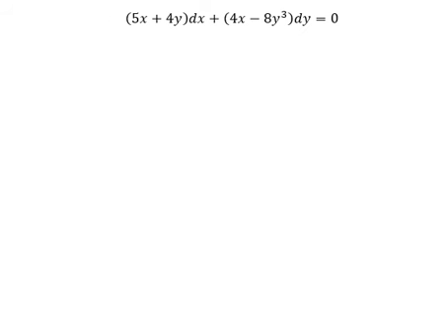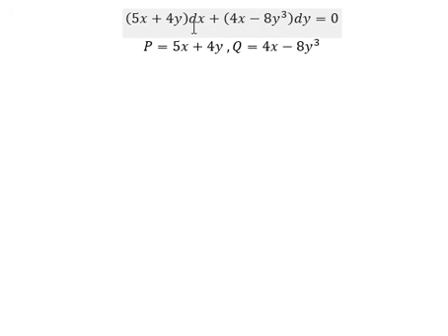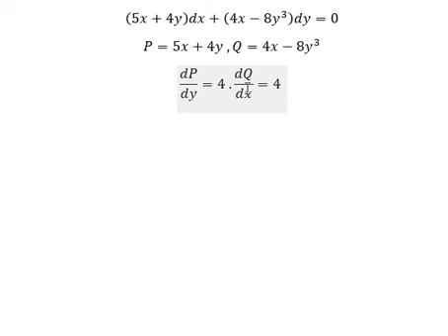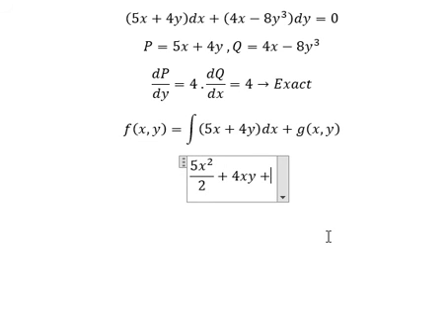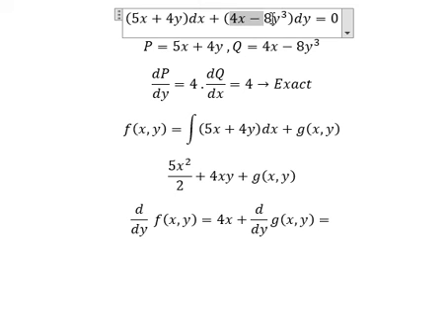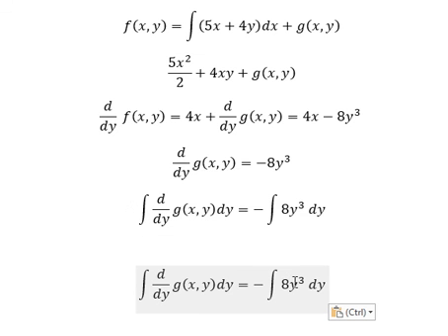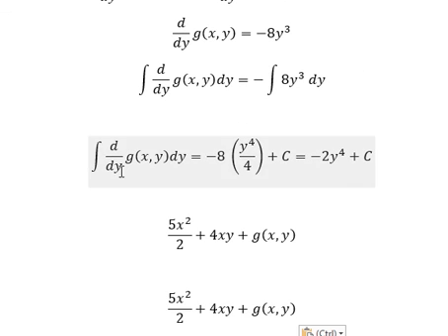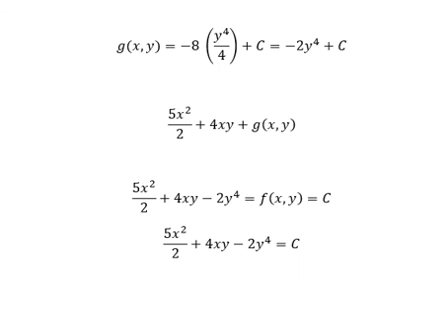Calculus Help: Exact Differential Equation - Techniques - (5x+4y)dx+(4x-8y^3 )dy=0